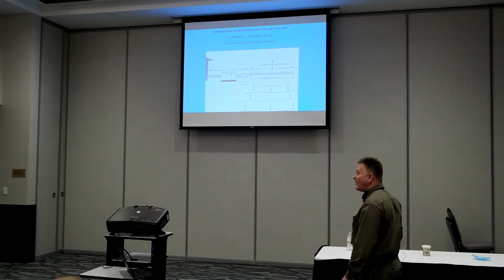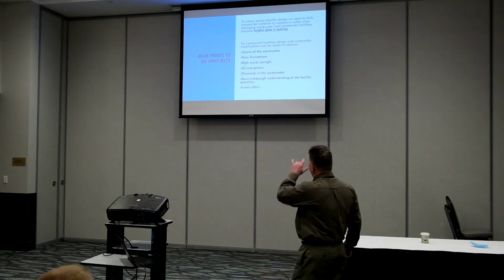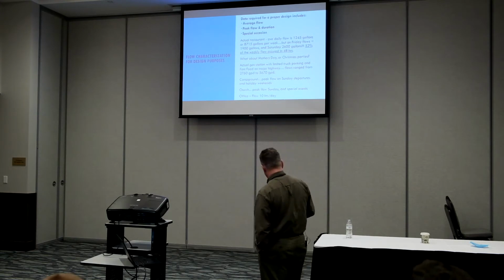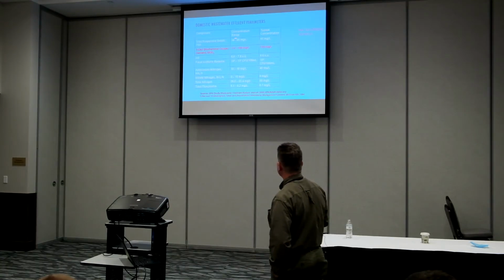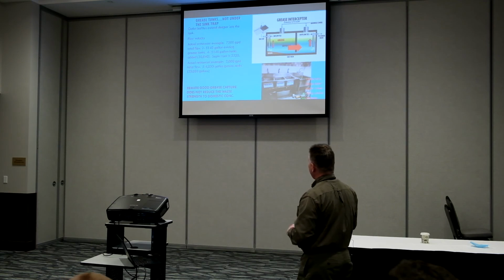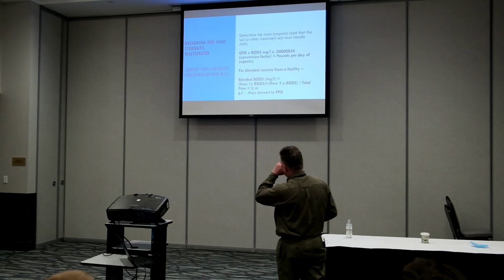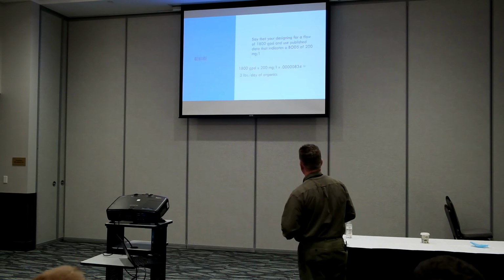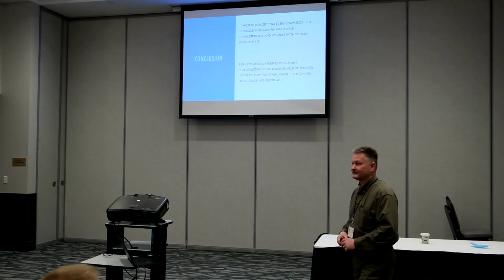Treatment Challenges with High Strength Waste Water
By - Ron Lindsay

Ron has worked for Milan Engineered Systems for 26 years where he provides support to all segments of the onsite wastewater industry. The Assistance he provides includes technology application, design, installation, maintenance, inspections, troubleshooting and training. previously, Ron worked 10 years as a geologist in the soil and groundwater remediation industry.

How does residential wastewater compare to commercial wastewater? Traditionally, we design wastewater treatment systems based on hydraulic loading to the soil. Can we apply this same design concept to "high strength" wastewater? The Michigan Criteria for Subsurface Dispersal does recognize the need to be more conservative with food service establishments, but still bases the design on hydraulics. The criteria also says that even with more precautions, failures are more frequent with food service establishments... Why? This presentation will answer the above questions and will indicate additional information needed to properly design an onsite treatment system receiving "high strength" wastewater.